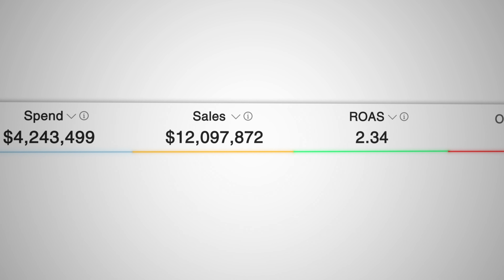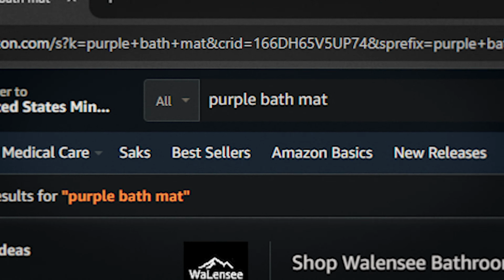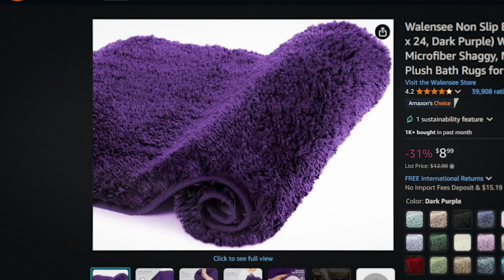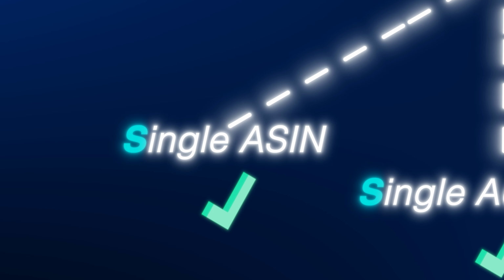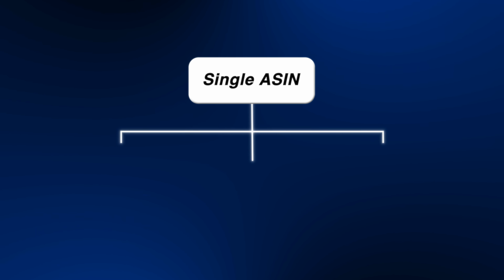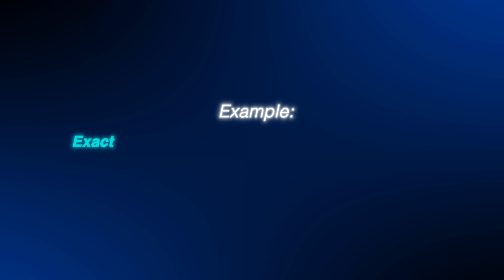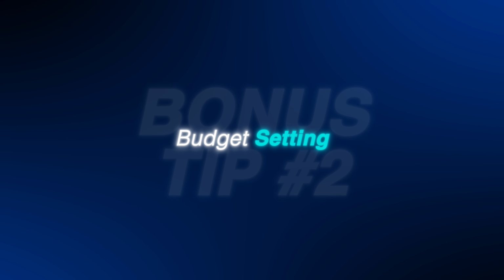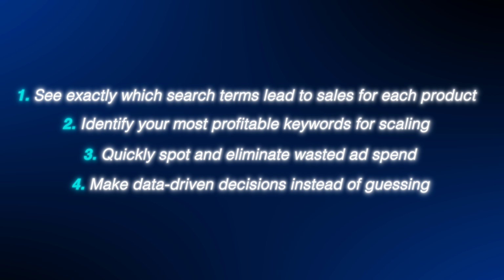Amazon PPC Campaign Structure for Beginners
Staring at your Amazon PPC dashboard, wondering where all your money's going?  Here's what Amazon doesn't want you to know: their default campaign structure is optimized for THEIR data collection, not your profitability.

In this video, I'm breaking down the exact campaign structure we use for every single campaign that has generated millions of dollars in profitable sales. I call it the 3S Method, and by the end of this video, you'll understand why this structure is absolutely critical for Amazon PPC success, especially if you're a beginner.

Timestamps:
0:00 - Introduction: Why Your PPC is Burning Cash
0:58 - Why Campaign Structure Matters (The Hidden Problem)
3:23 - Single ASIN: Clean Data Mapping
4:09 - Single Ad Group: Preventing Data Blending
4:18 - Single Match Type: Strategic Clarity
5:17 - Bonus Tips: Naming & Budget Settings
7:53 - Summary: The Complete 3S Method
9:28 - Next Steps & Free PPC Course

🔵 Grab our FREE 45-step guide to being retail ready on Amazon
🔵 Dealing With Tight Budgets?

Who are we? PPC Farm is an Amazon PPC Agency. That's all we do and we're really freaking good at it. As an 8-figure Amazon seller ourselves, we know what it takes to be successful on Amazon. The info I share about Amazon is from the trenches. The real deal.

Don't believe me? Put us to the test! Let us do a free audit for you. Just fill out the form below to get started.

🔵 X: Carly McMillen (@theppcfarm) on X